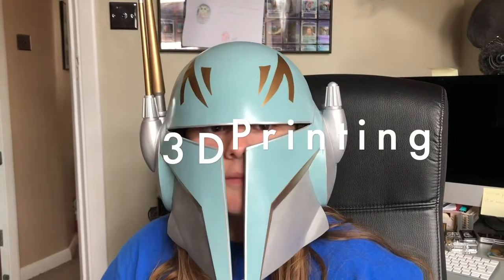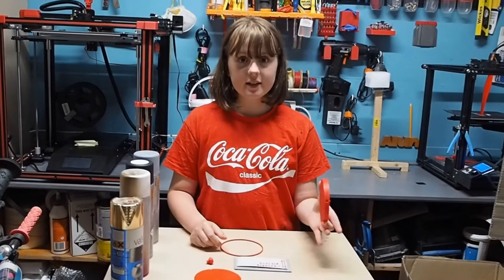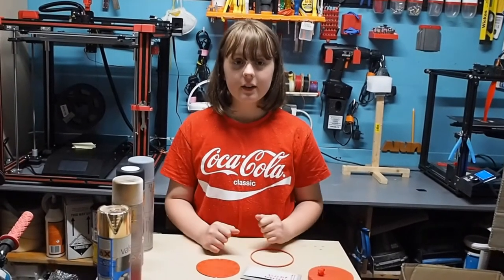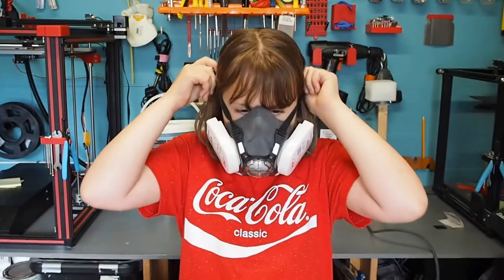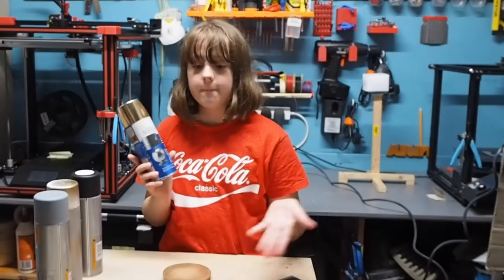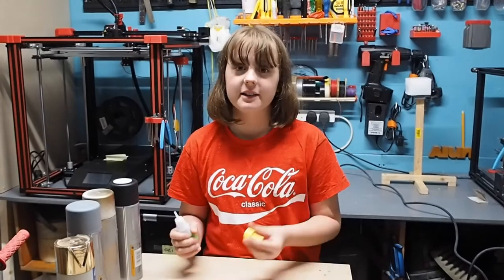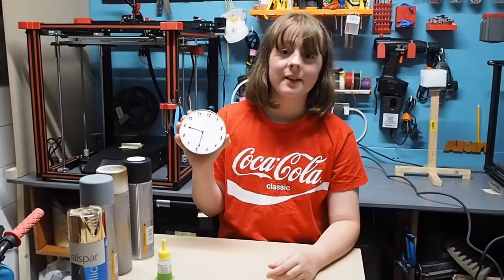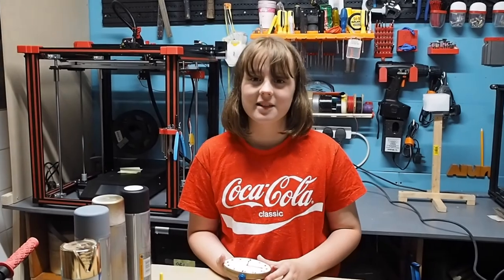Episode 8-I'm Late! Making a White Rabbit Pocket Watch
In this Episode of Rosemary Makes I make a stage prop of the White Rabbit's pocket watch from Alice in Wonderland for an upcoming school play.  It's not perfect but will only be seen form a distance.

I'm also trying out a different camera, so let me know if you think it's better.

Link for the watch file can be found here. I only printed the watch but there is a whole White Rabbit as well.